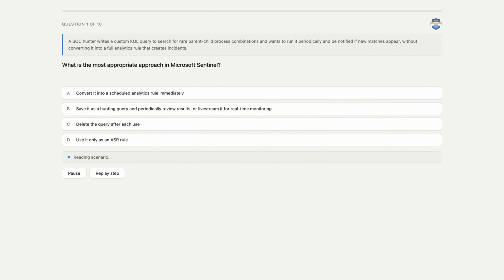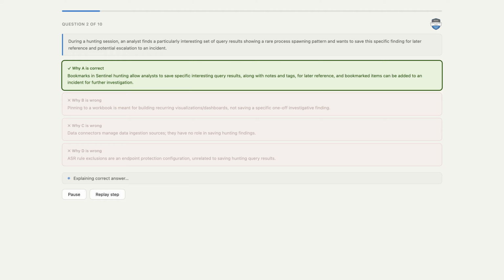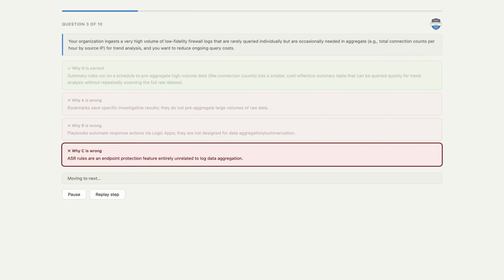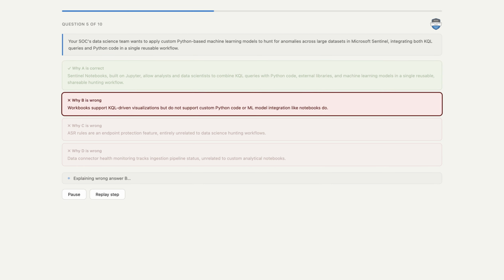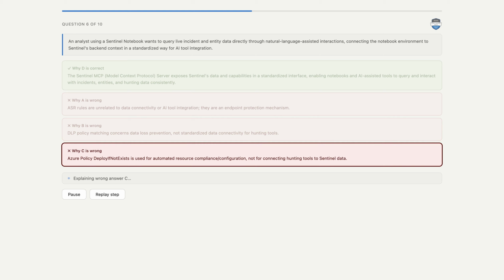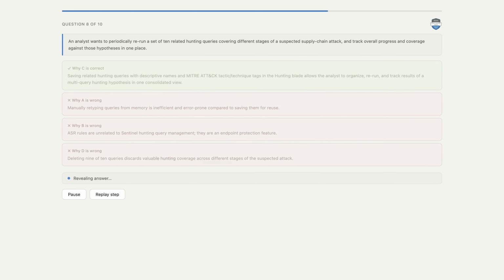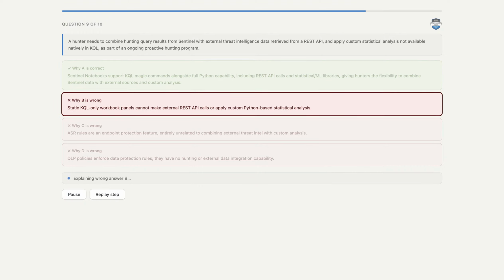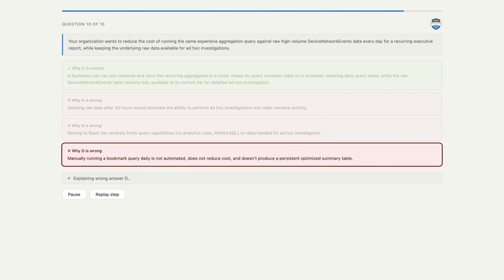Microsoft SC-200 Exam Prep Questions 2026 | Batch10 (With Explanations)